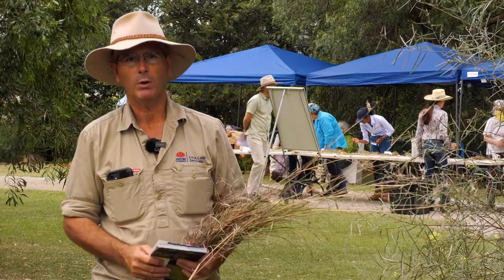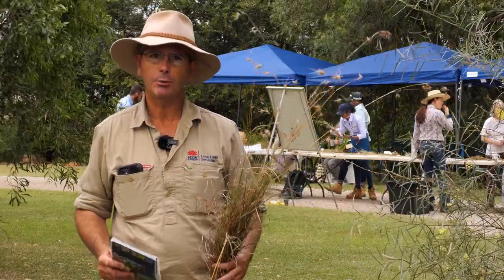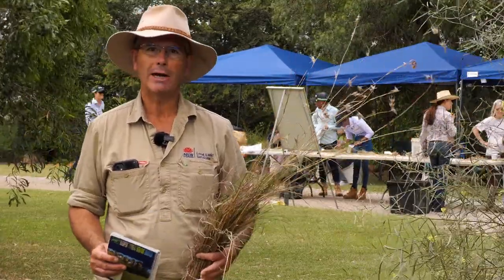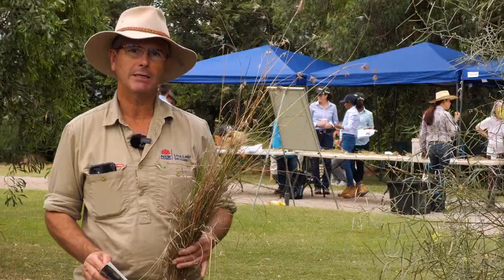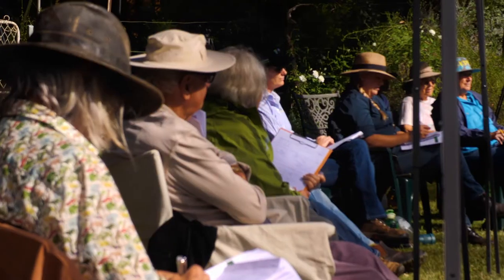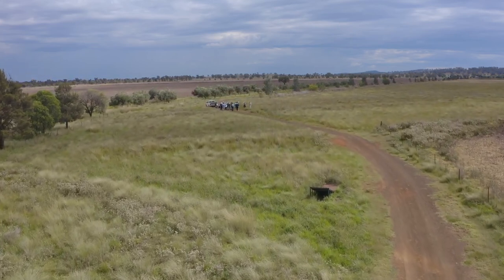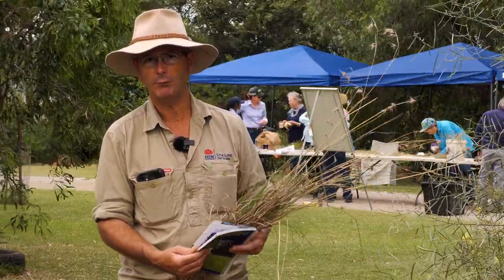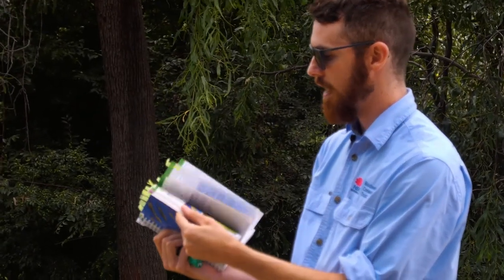Native Grass Identification Day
There has been an interest in the identification of native grasses following the recent rain and good growing season.

Members of the Bubigullion100 Landcare Group near Somerton were keen to host a native grass identification field day and together with funding from Tamworth Regional Landcare Association and North West Local Land Services a field day was held with 25 landholders attending.

In this video, you'll hear from North West Local Land Services, Land Services Mixed Farming Officer, George Truman.